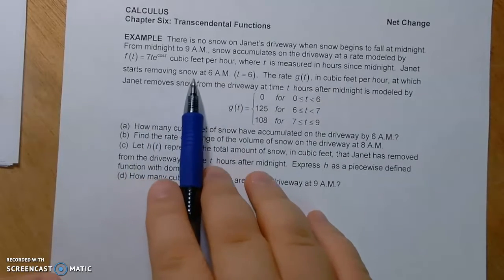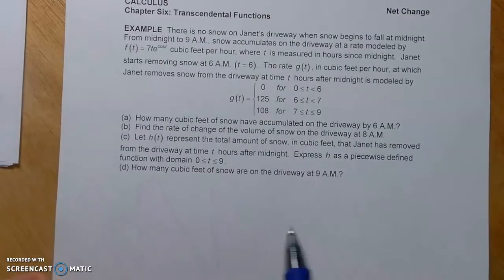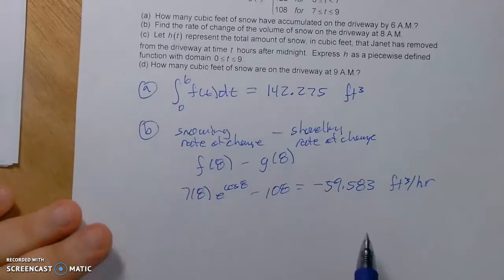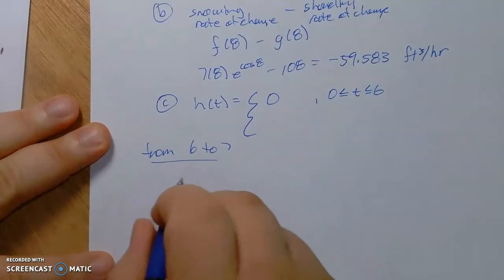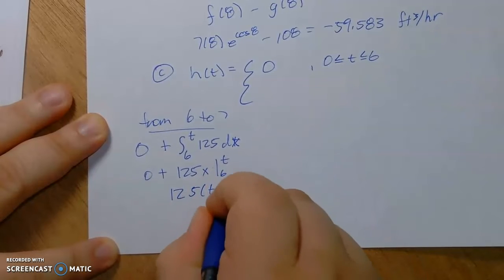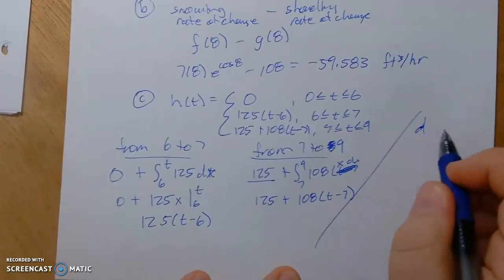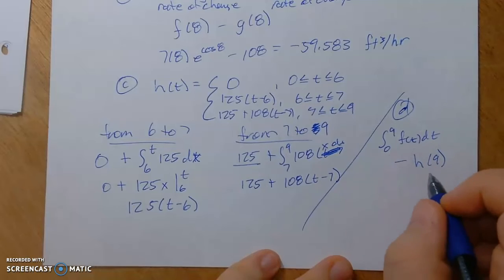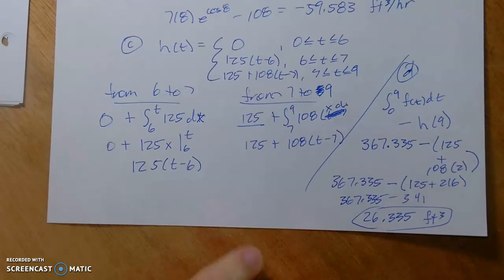Calculus Net Change Snow Problem